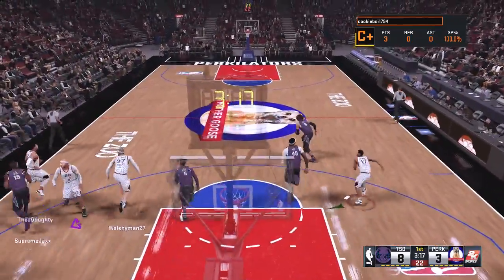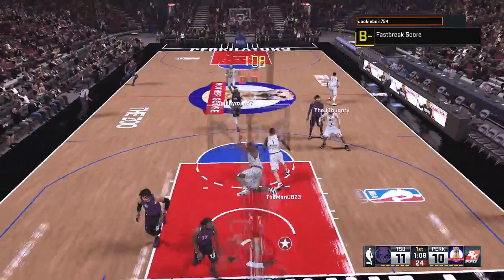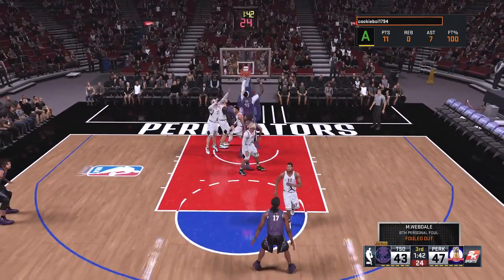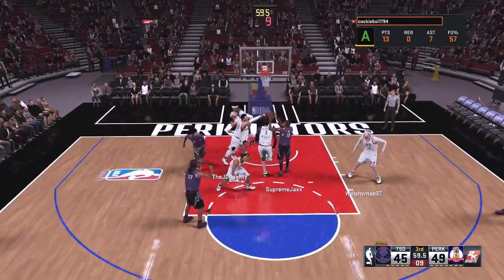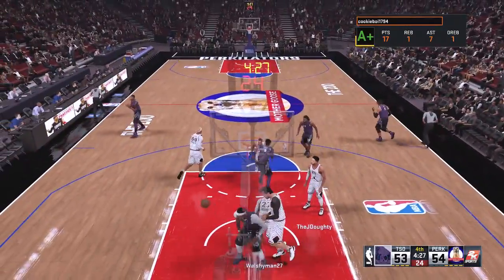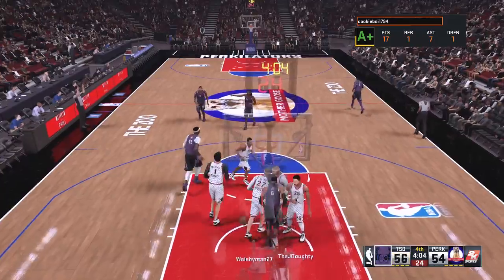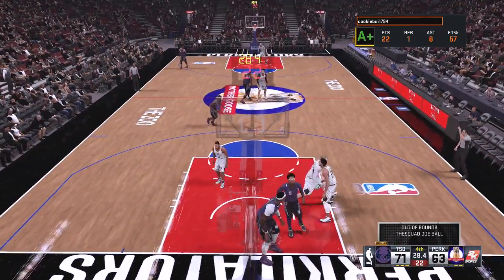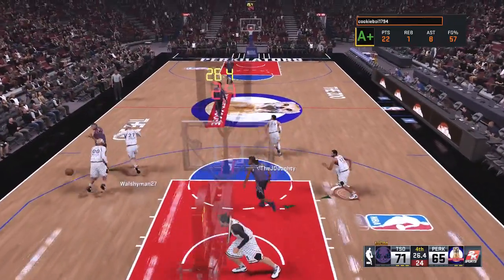PICKING UP SEVEN FOULS IN A GAME! NBA 2K16 Pro Am Gameplay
NBA 2K16 Pro Am Gameplay! A lot of times players get in foul trouble in basketball. Not often do they get in extreme foul trouble